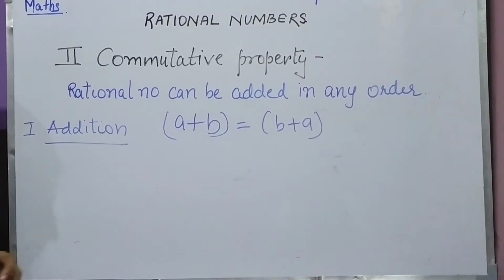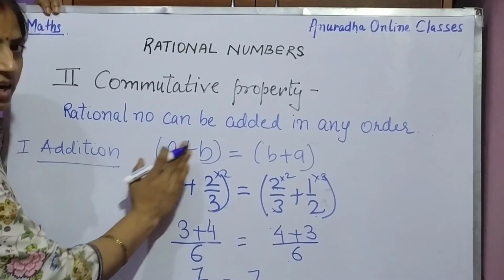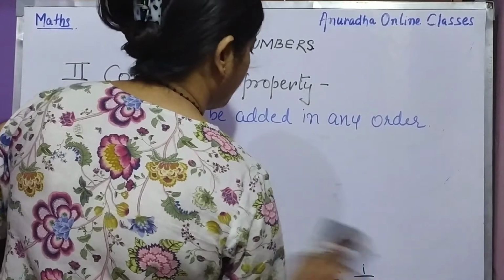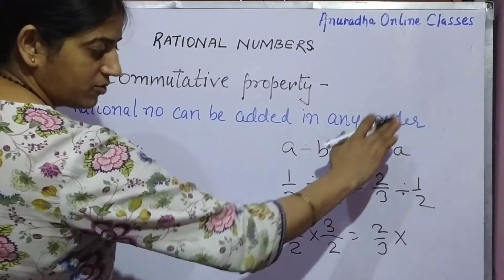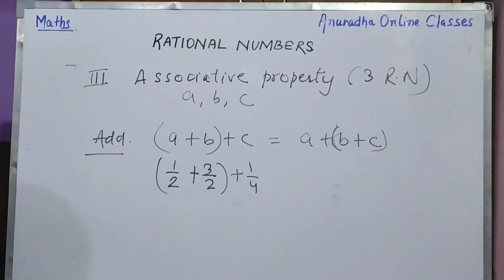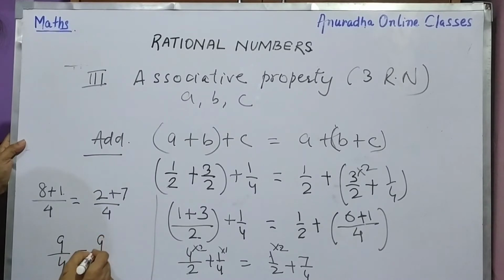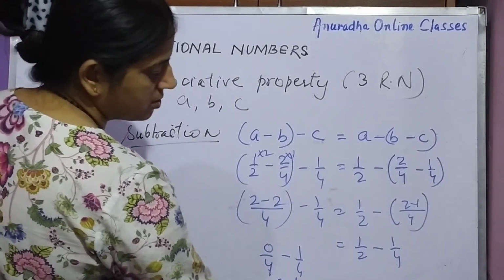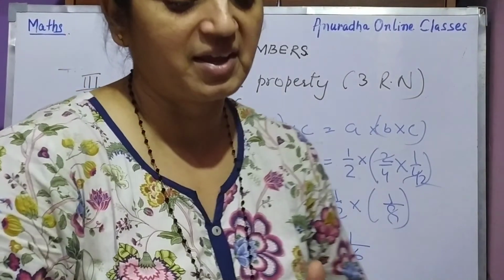Class -8 Maths NCERT Ch, -1 Rational numbers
Class -8 Maths NCERT Ch, -1 Rational numbers -properties of Rational number-commutative  and associatiive properties are explained with examples